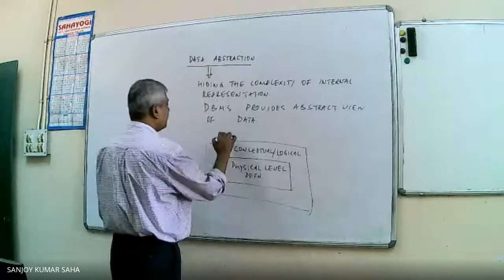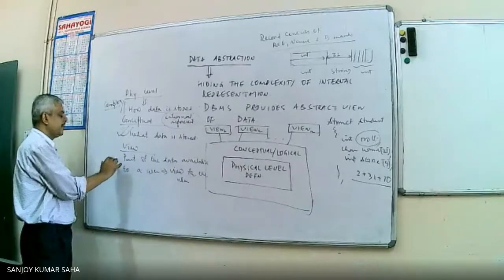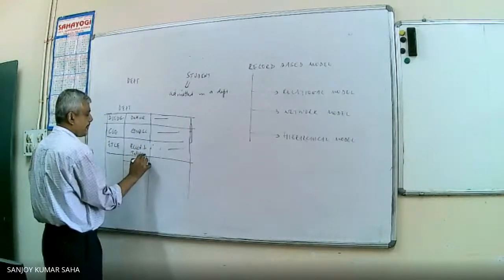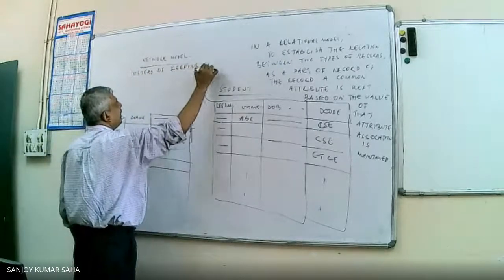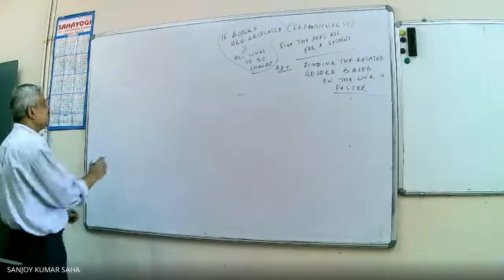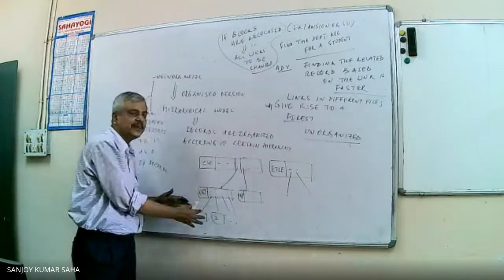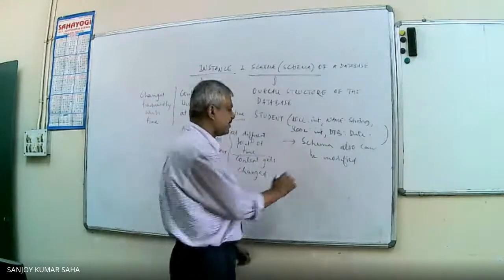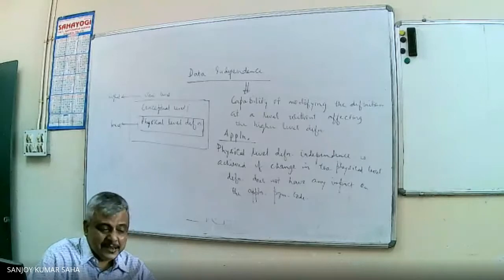DBMS Lecture 01.2 Introduction to DBMS(Part 2)